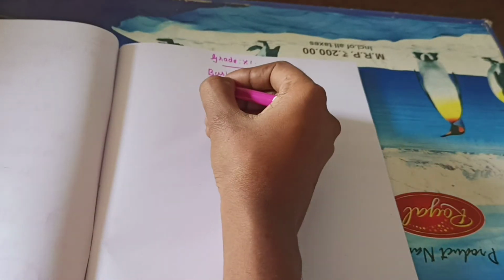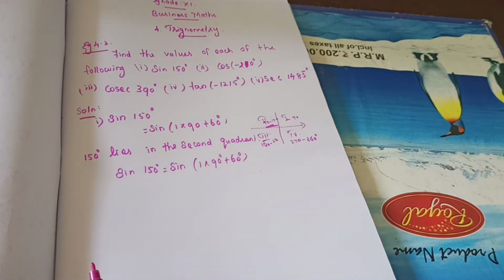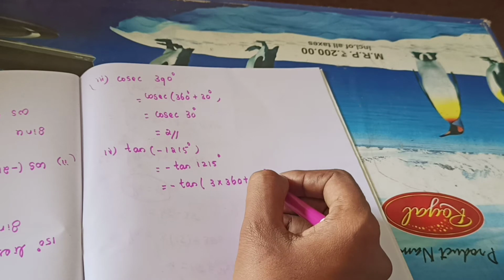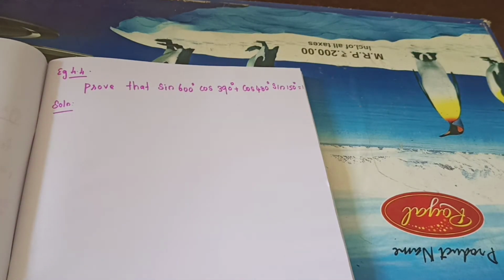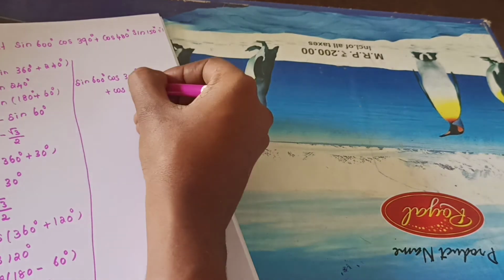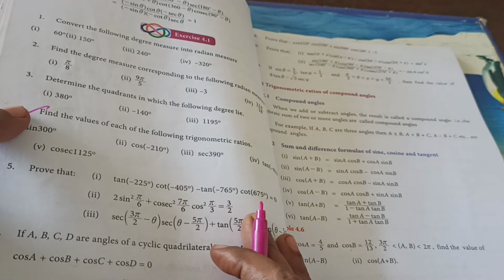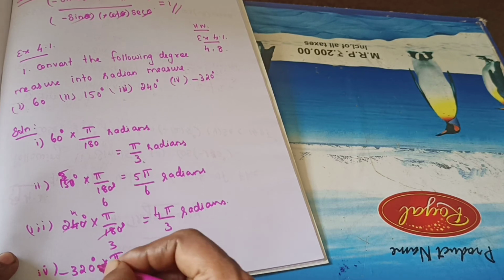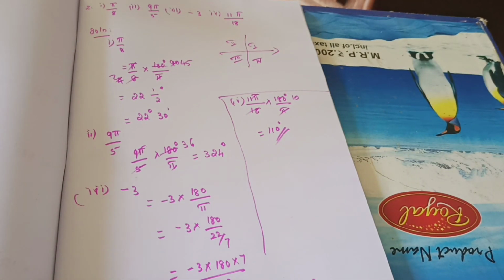GRADE 11 | BM | TRIGONOMETRY | 18.11.2020 | 11.20 AM